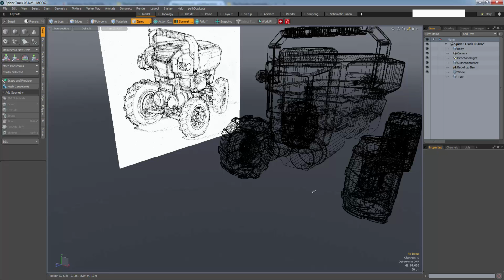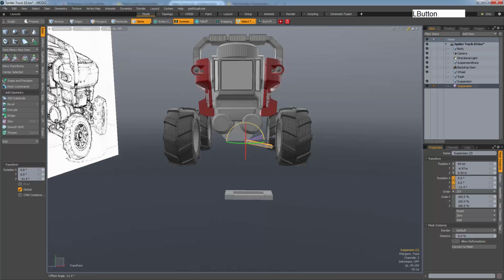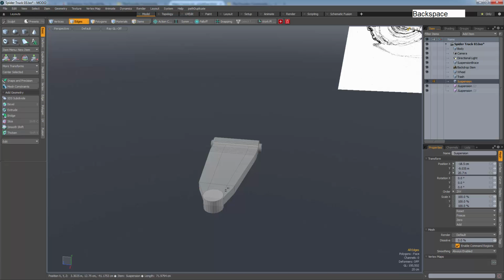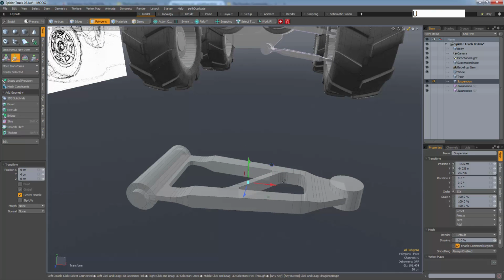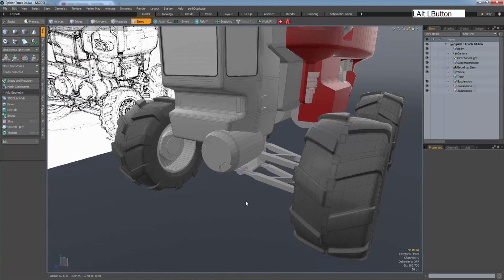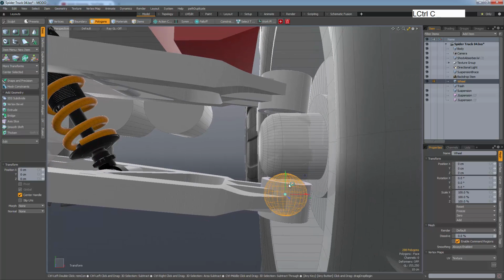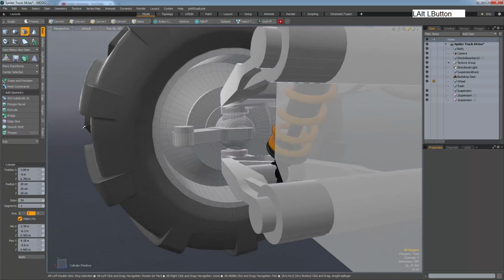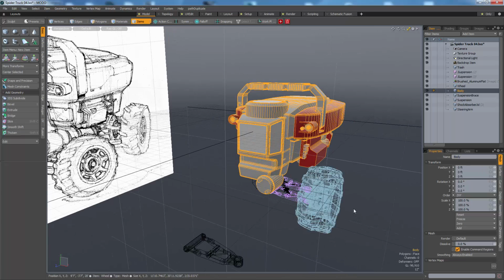Modo Intermediate Spider Truck 09 Suspension